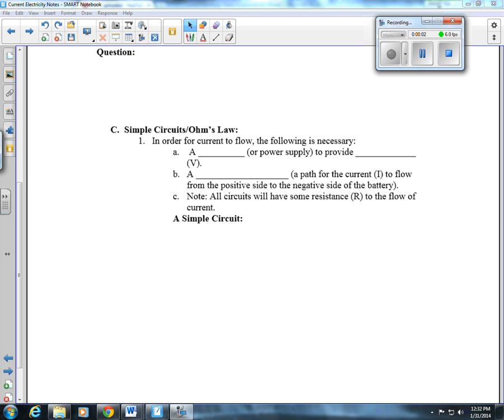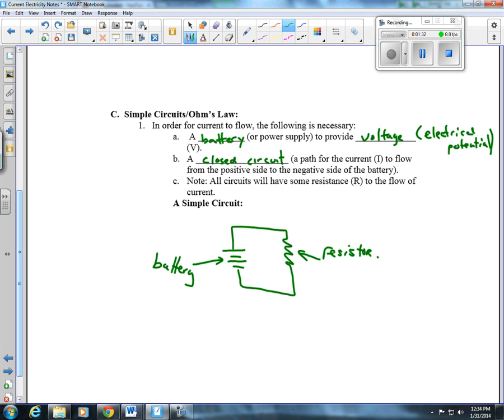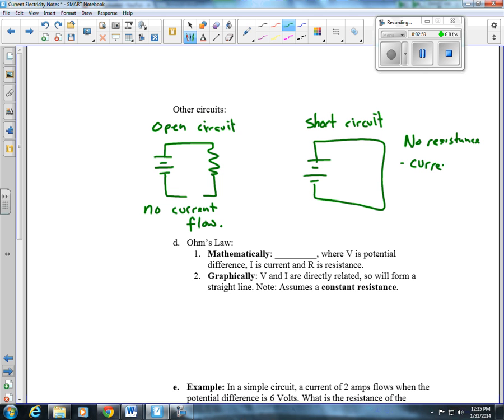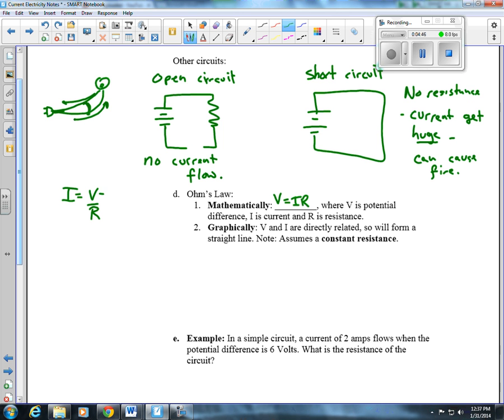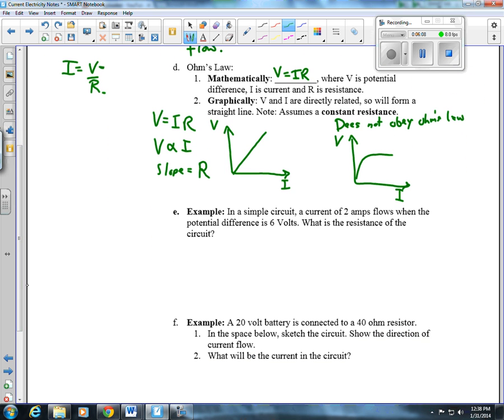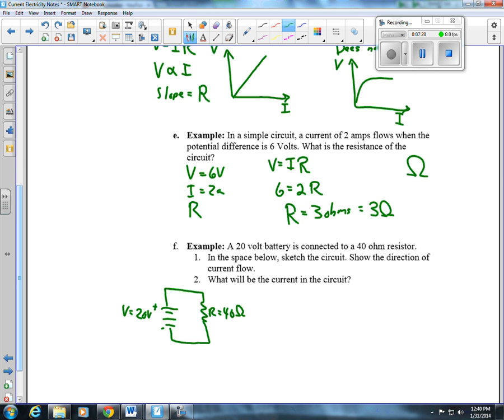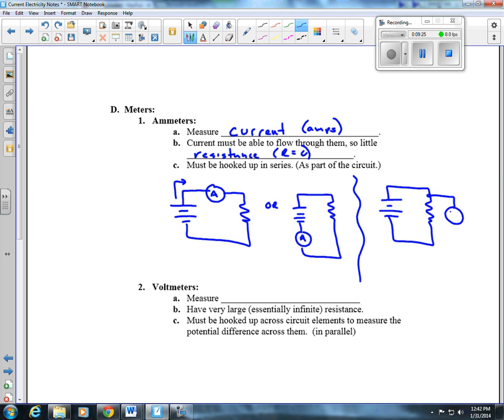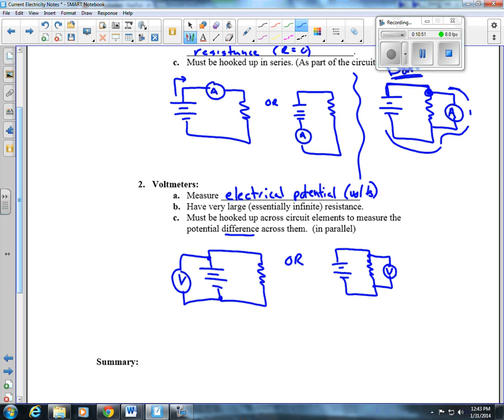Current Electricity Video 2 Simple Circuits and Ohms Law 11 min